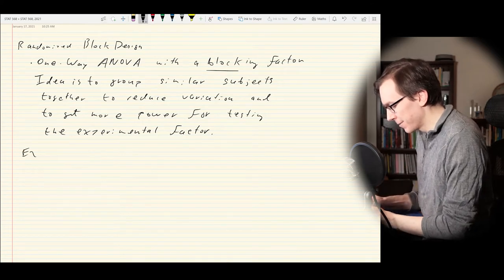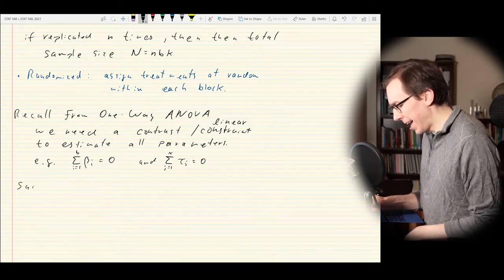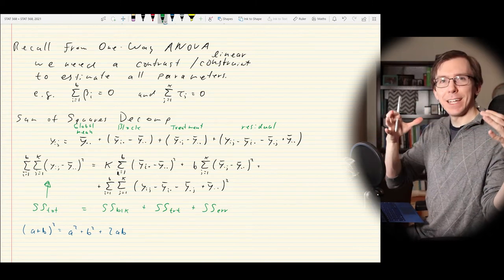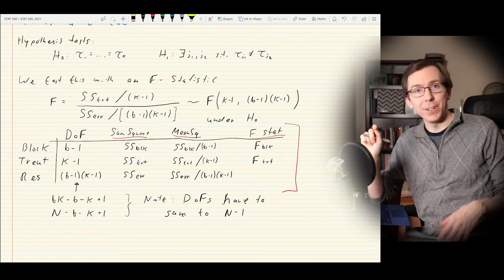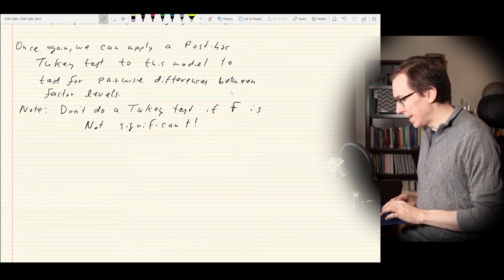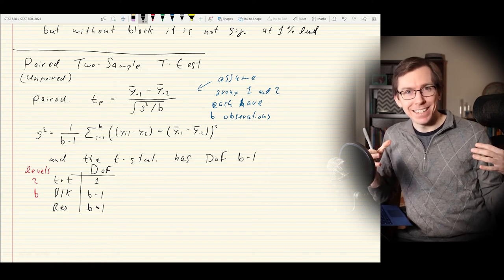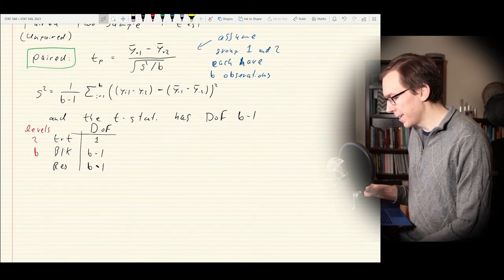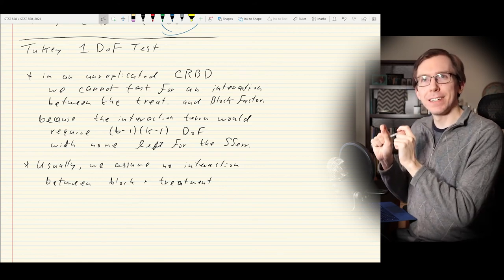DoE Lecture 4: Randomized Block Design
Our first lecture on multi-way ANOVA introduces the randomized block design.  The aim is to group like subjects into blocks to reduce variability in the response variable.  We also discuss how a paired two-sample t-test is a type of randomized block design.